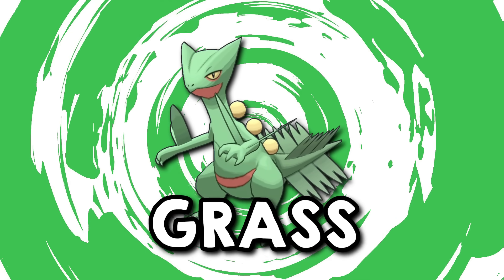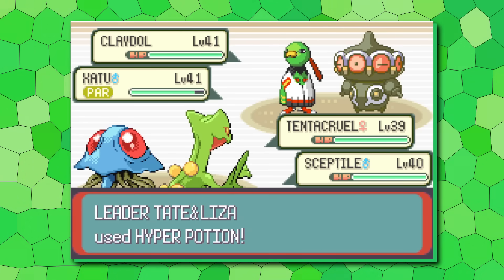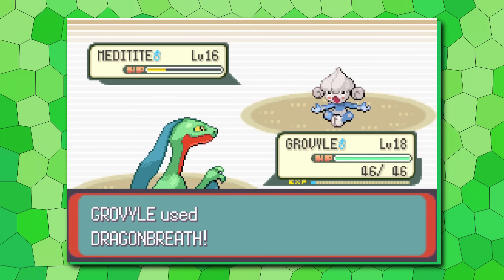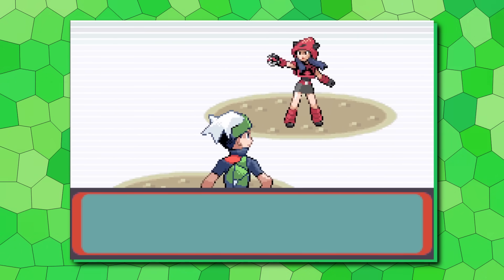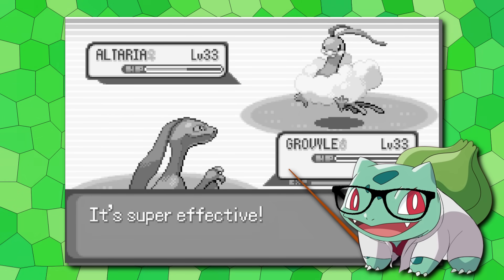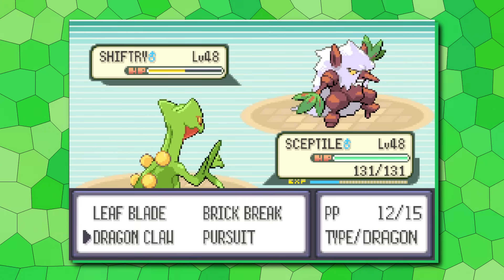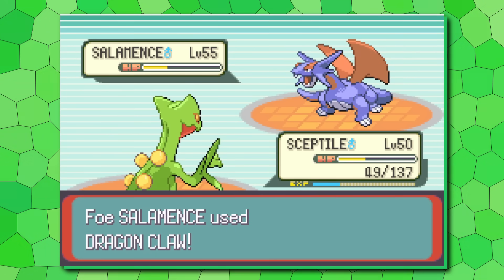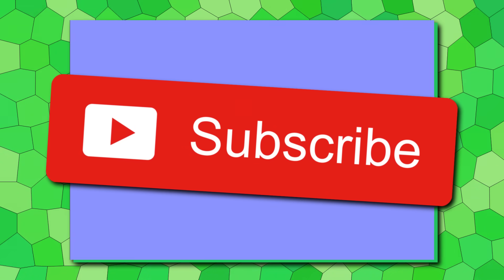I Gave Sceptile Dragon-Type in Pokemon Emerald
Credits: Craig Livingstone (Production), Weebra (Editing)